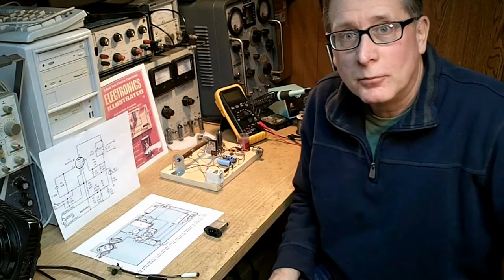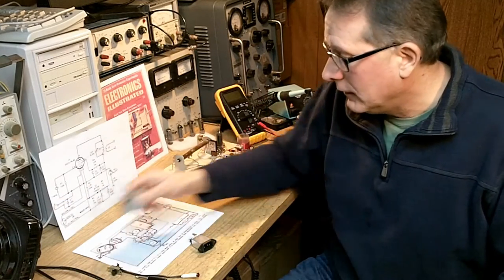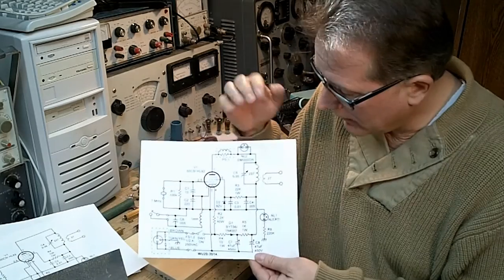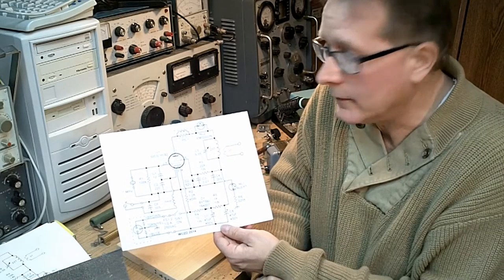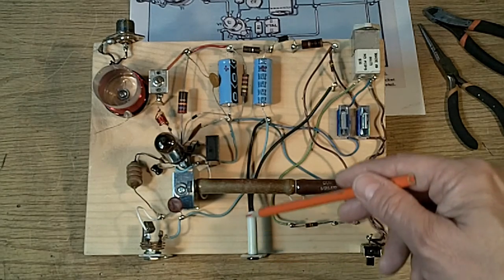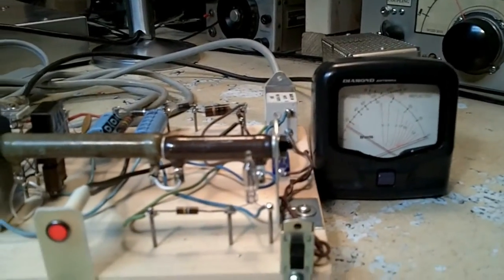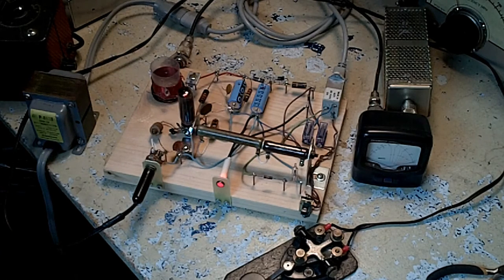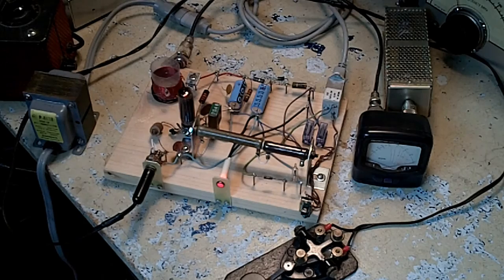50C5 Transmitter Part3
The MARK II cleaned up transmitter circuit, ready for action.